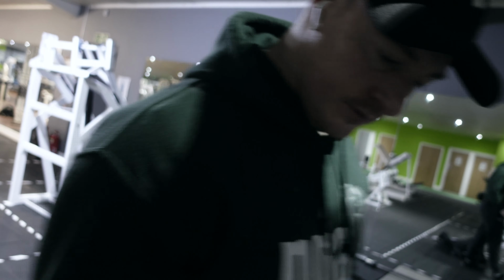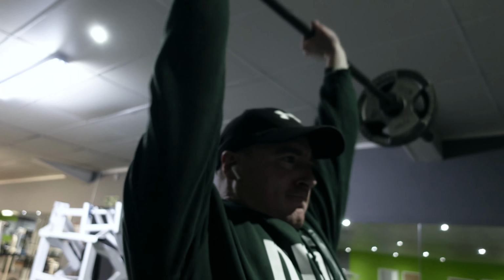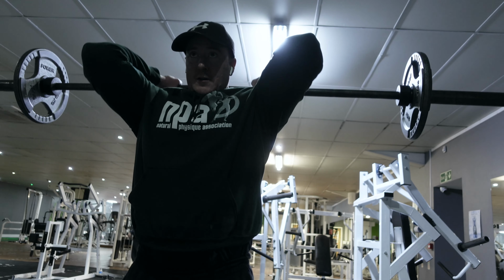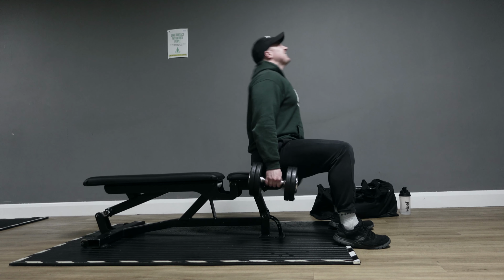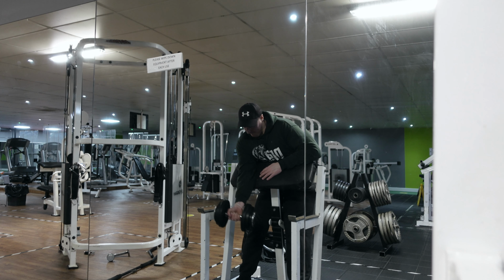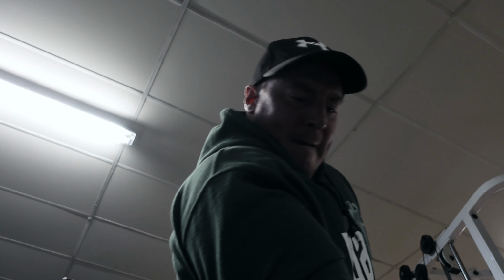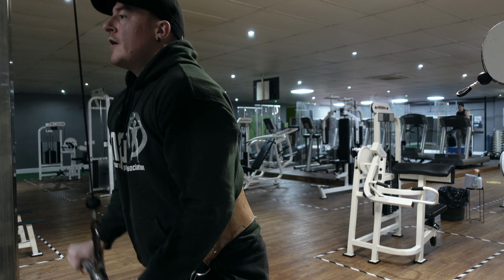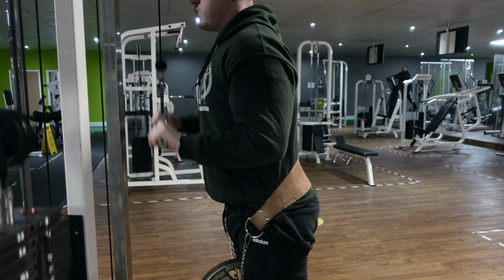The Road To 18 Inch Arms - Lifetime Natural Bodybuilder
Full arm training video for natural bodybuilder. I showcase the exercises I performed and provide insight into why and how to increase exercise effectiveness for muscle building. My goal over the next year or so is to try and get as close to 18 inch  arms as possible as a lifetime natural bodybuilder.

0:00 Intro
0:06 BB Curl and BB Overhead Extensions (Superset)
3:34 Seated DB Curl (Triples) and Laying DB Extensions (Superset)
4:58 DB Preacher Curls
7:35 Bar Triceps Pushdown

HIGH quality coaching exclusively for natural bodybuilders available on my

About me: I'm a lifetime natural bodybuilder, currently bulking for a return to the stage in 2022. I love training but especially old school full body routines! I have a website where I offer comprehensive online coaching exclusively for natural lifters.